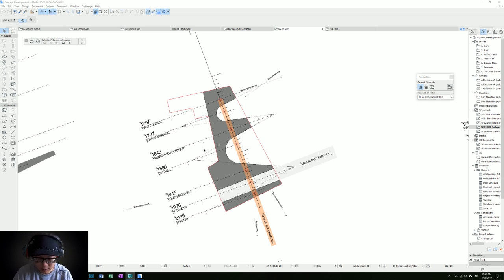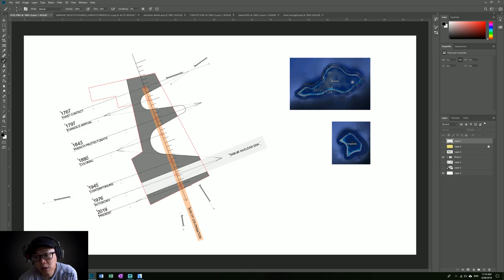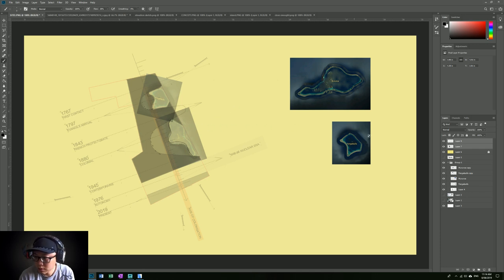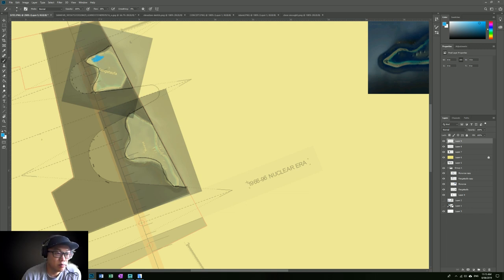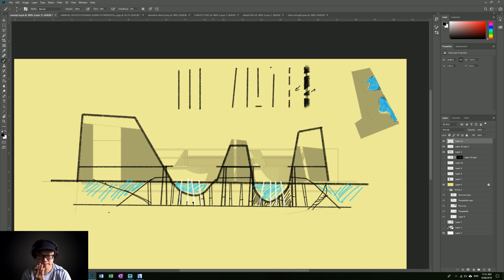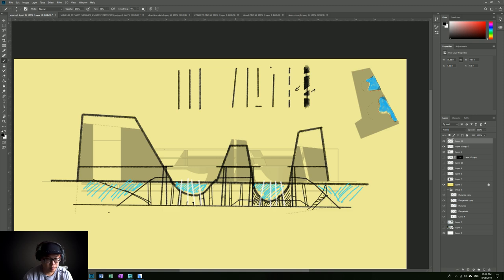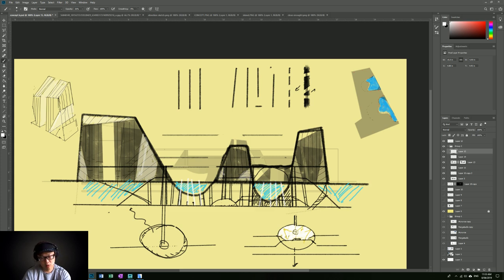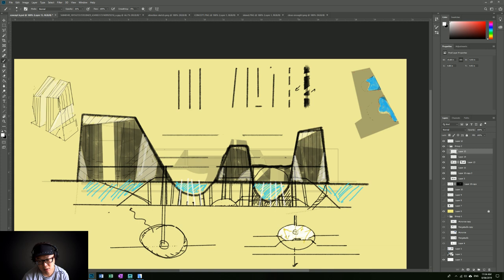ARCH9111 - Reseach Project | Vlogs #12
Concept Design